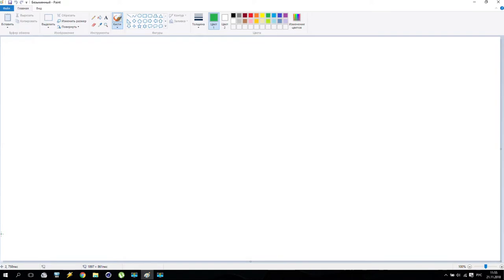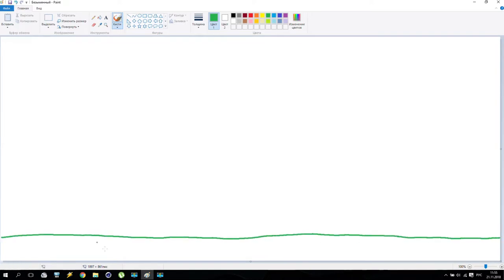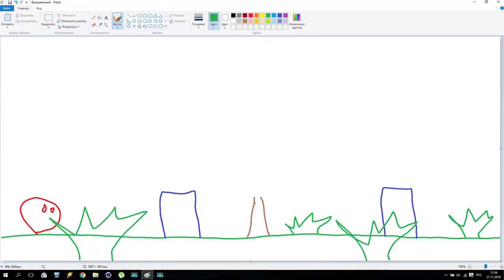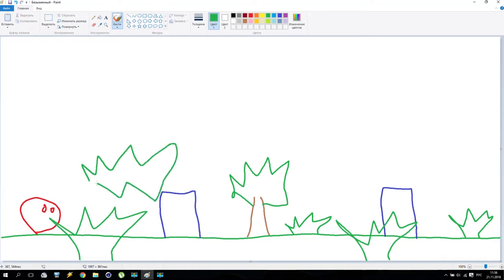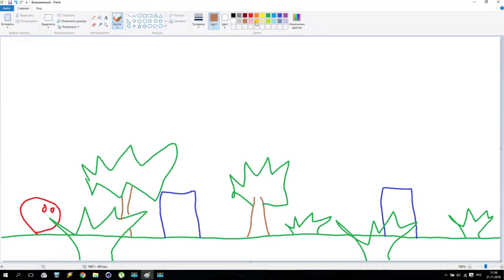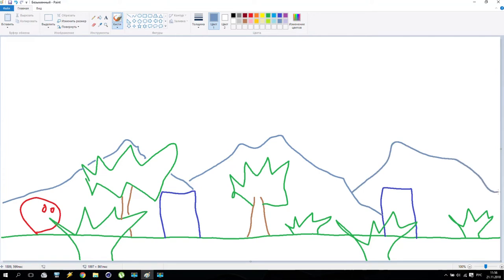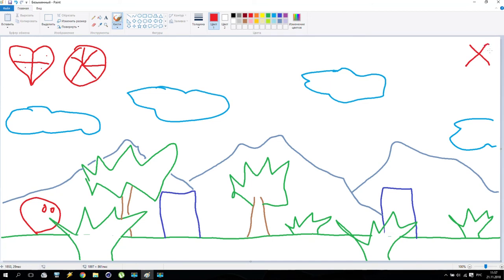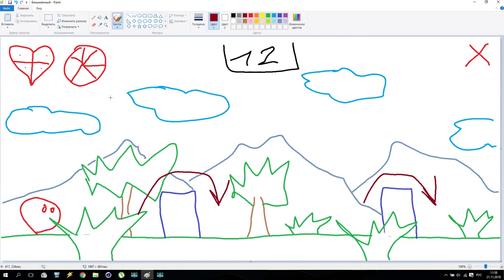UE4 2D Game Tutorial SV - Part 2/38